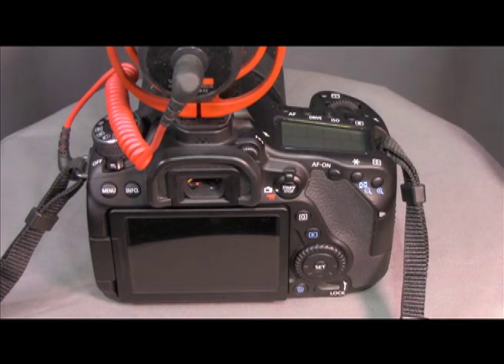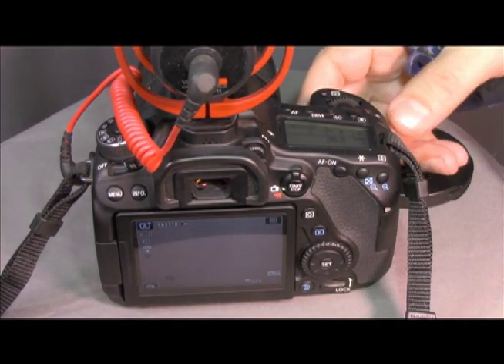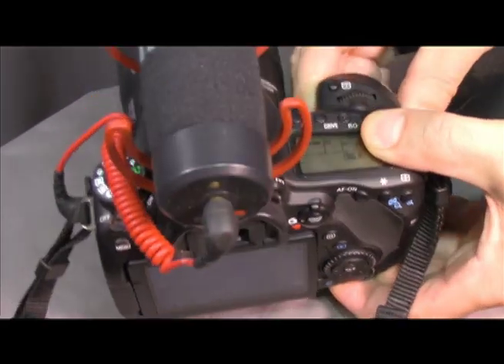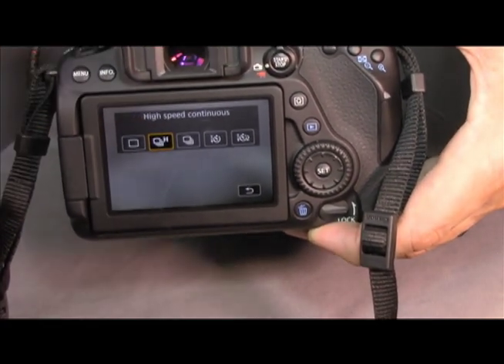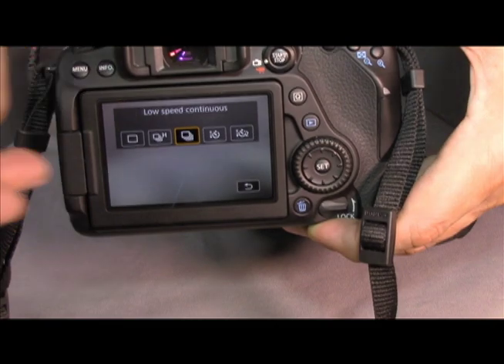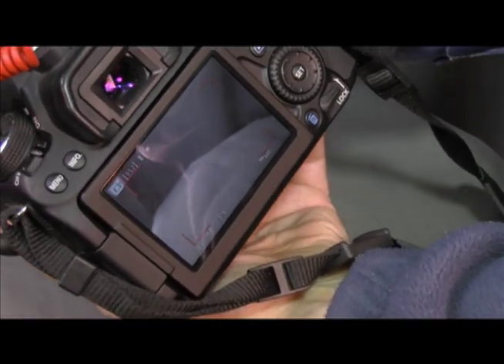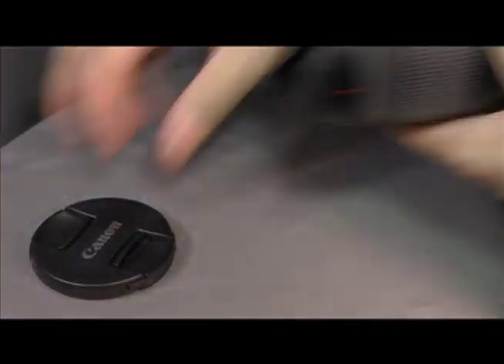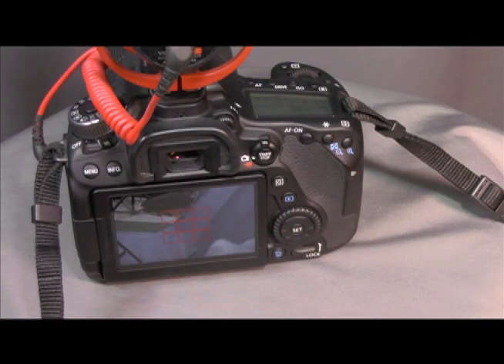How to set continuous shooting on Canon 80D, 70D, 60D, 50D DSLR Camera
We show you how to set continous shooting on Canon 80D, 70D, 60D, 50D DSLR Camera

Canon 80D Video Kit:

Rode VMGO Video Mic GO:

Viltrox DC-50 Clip-on Portable 5' LCD Monitor:
Samsung T5 SSD 500GB:
Yongnuo YN600L LED:
Smallrig Cage for Canon 70D and 80D:
Gray Muslin Back Drop: